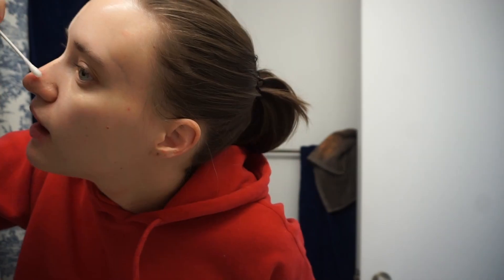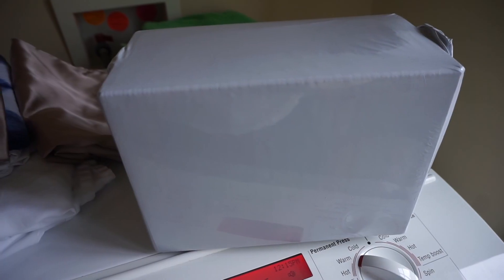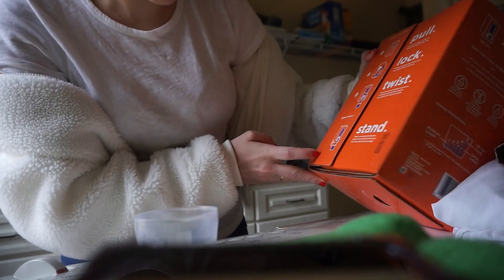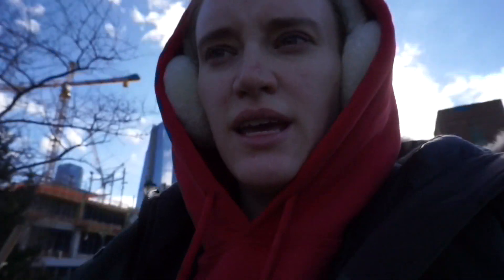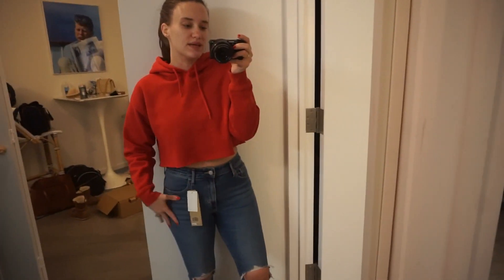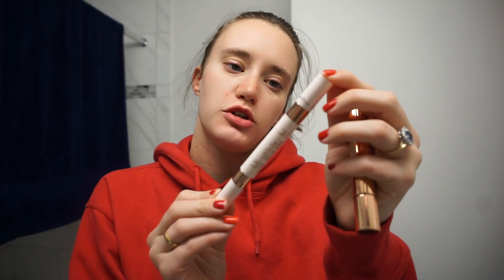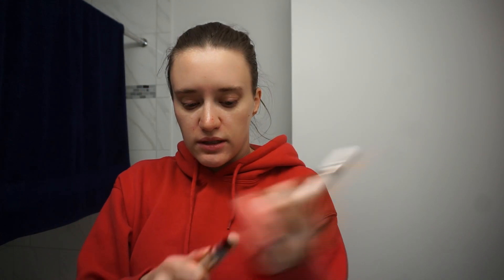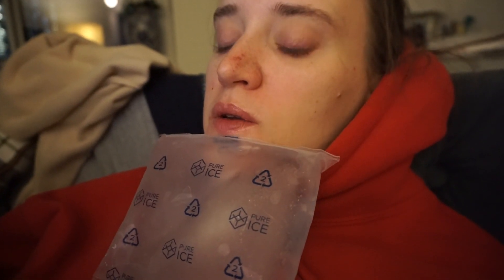Vlog Day 27: Tide Eco-Box, how I get ready for a Nordstrom campaign and how to treat acne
/// MENTIONED ITEMS ///
Vlogging Camera